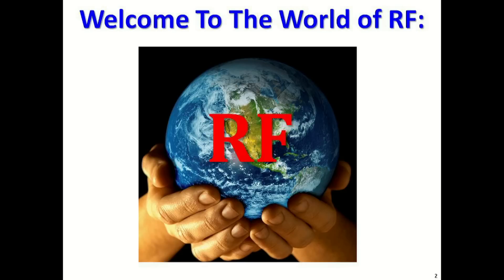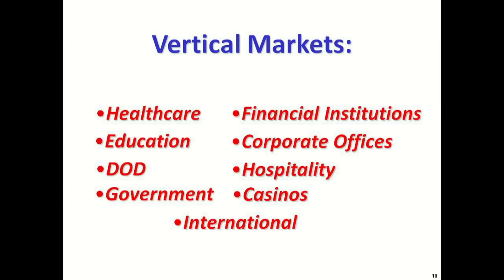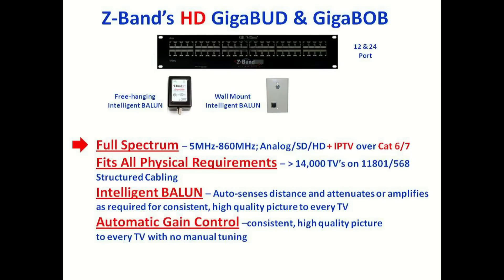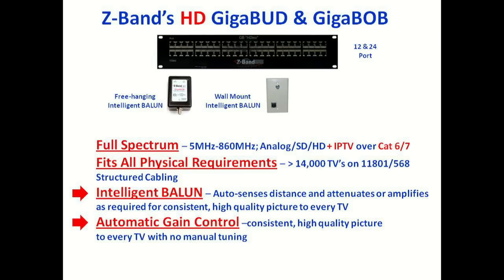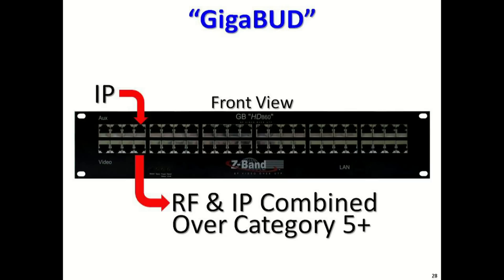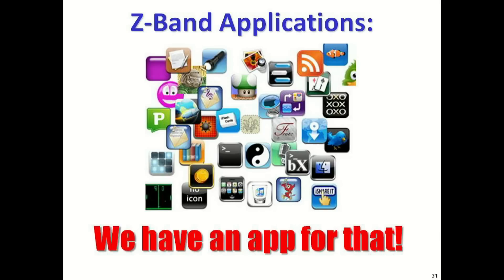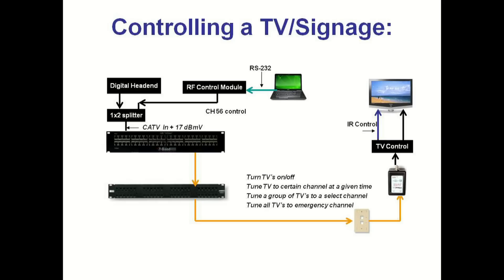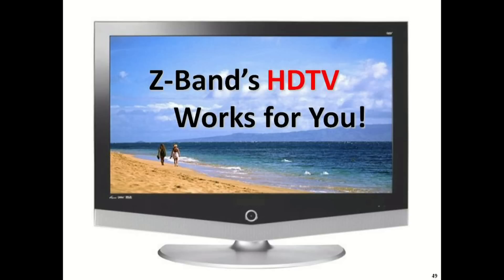Z-Band Narrated Presentation Video.mp4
This is a non market specific presentation that talks about Z-Bands UTP (CAT 5e, CAT 6) RF Broadband Distribution System. In the presentation we discuss the basic technology, the scalability of the system, and some of the applications that can be integrated into the system.